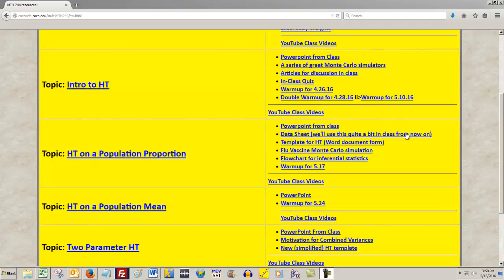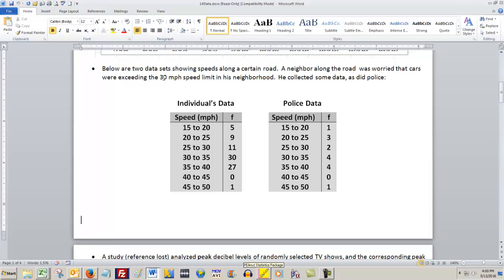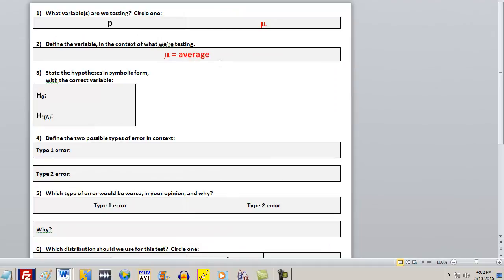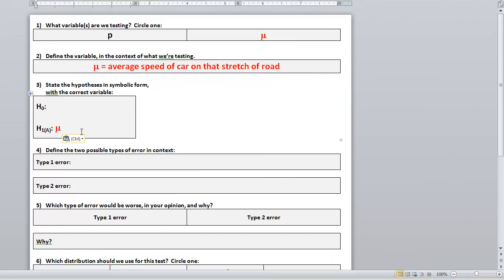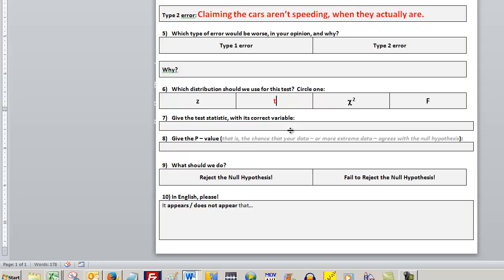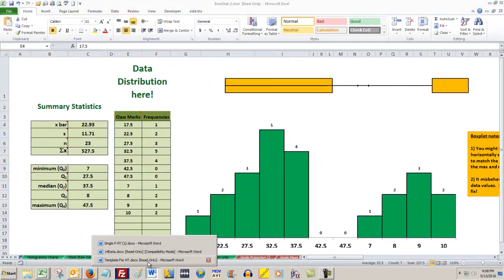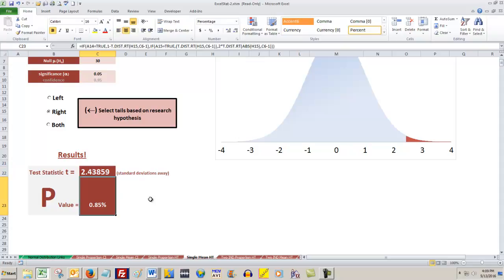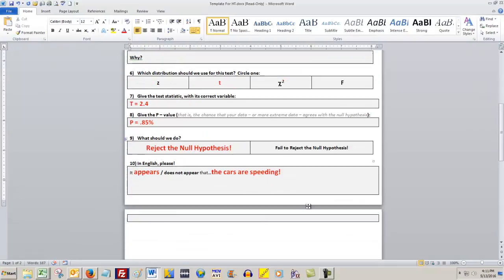(5.19.16) T - Testing (Part 2)